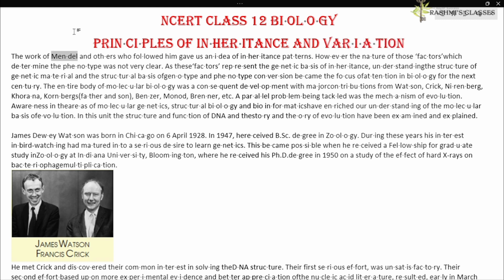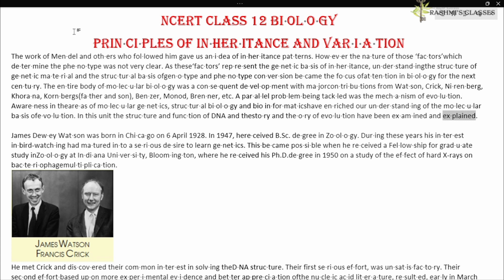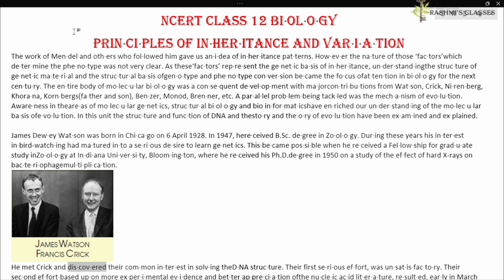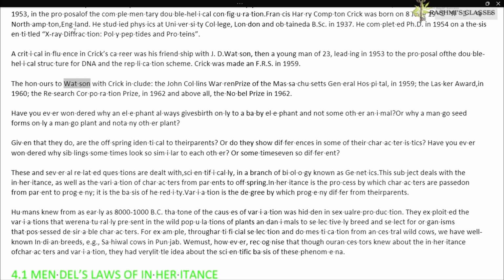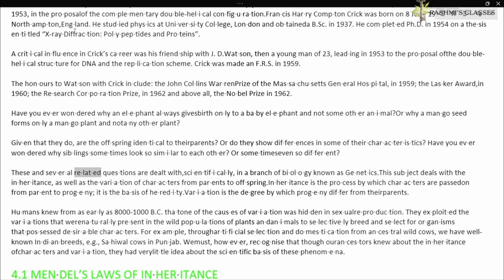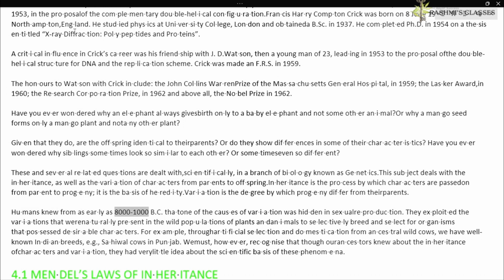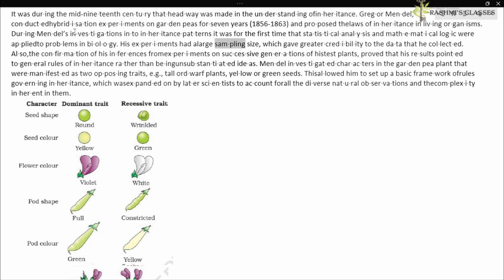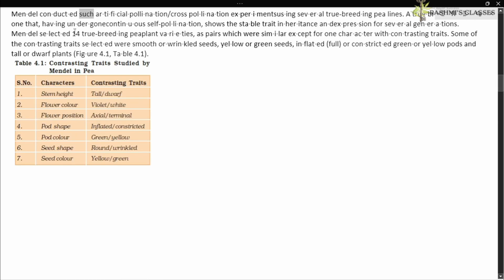Principles of Inheritance and Variation MENDEL’S LAWS OF INHERITANCE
CREDIT: NCERT CLASS 12 BIOLOGY BOOK
4.1 MENDEL’S LAWS OF INHERITANCE

Rashmi's Classes .. यह चैनल  विज्ञान और जीव विज्ञान के बारे में है..
कृपया हमें अपने चैनल को बेहतर बनाने के लिए सुझाव दें धन्यवाद